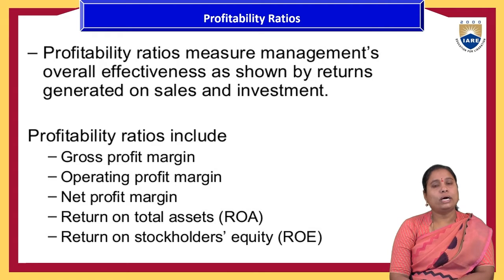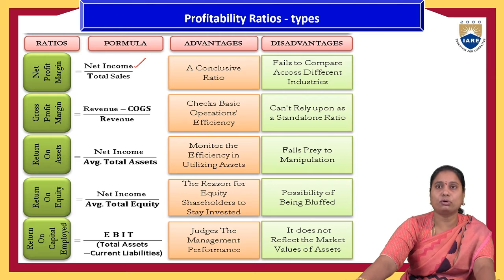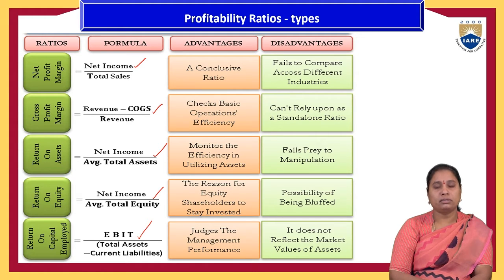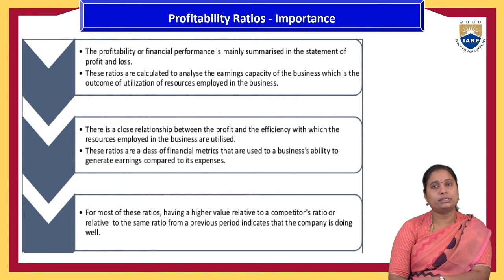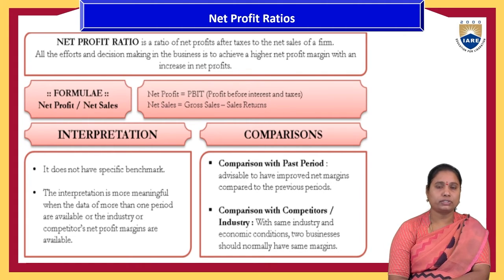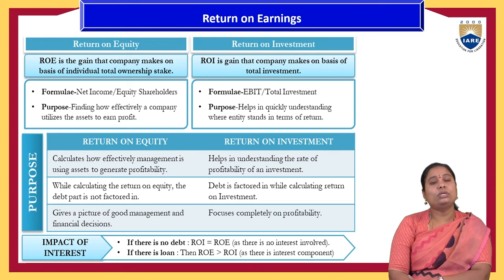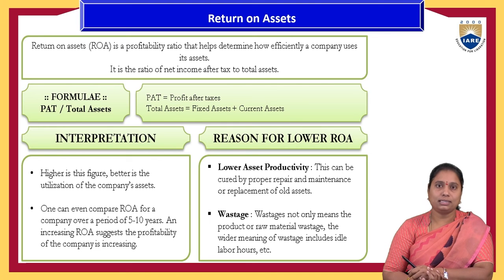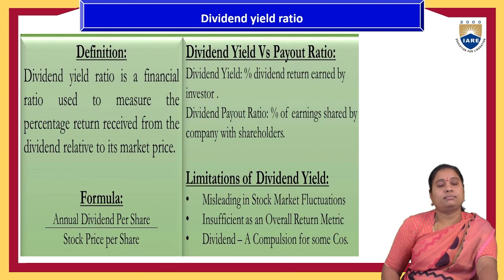Profitability Ratios by Dr. T Varalakshmi